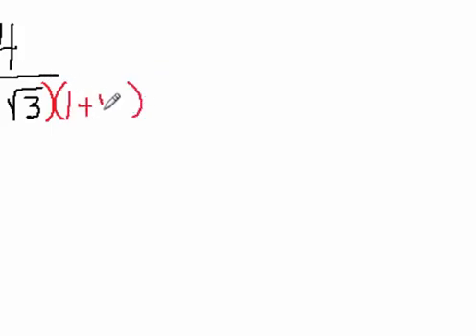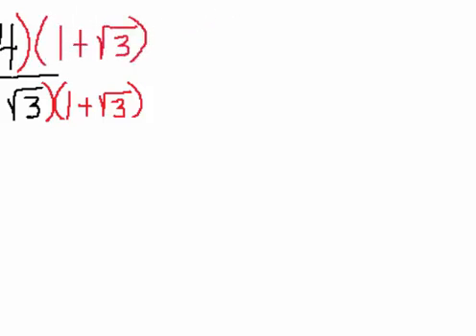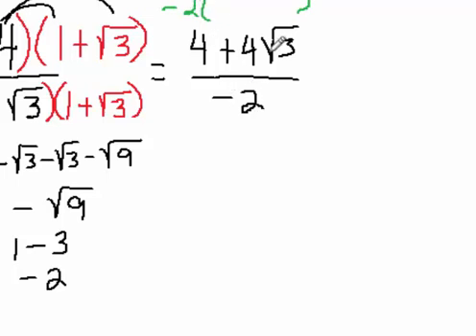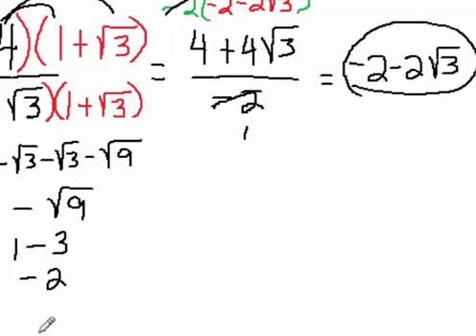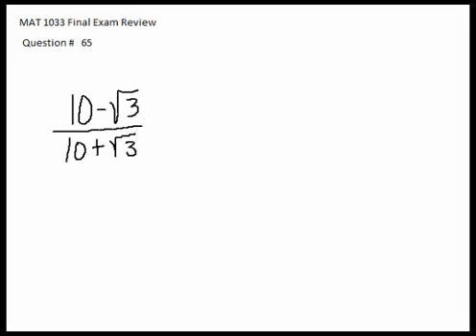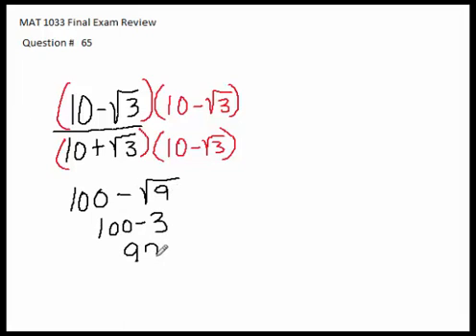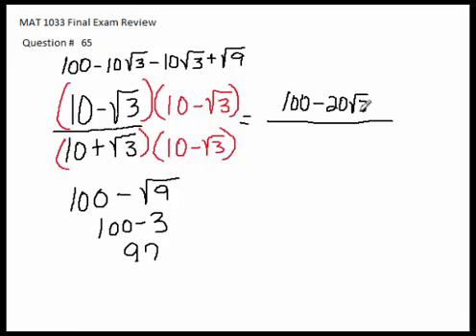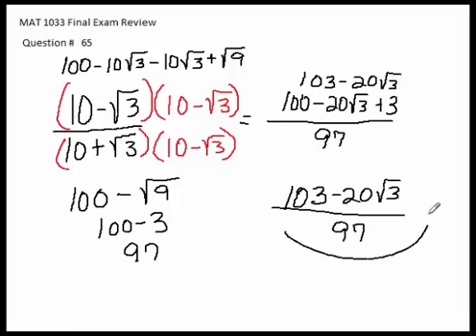MAT1033 Final Exam Review Q64 and 65